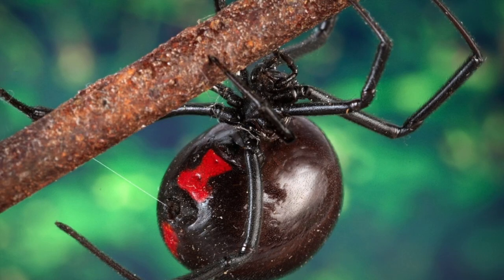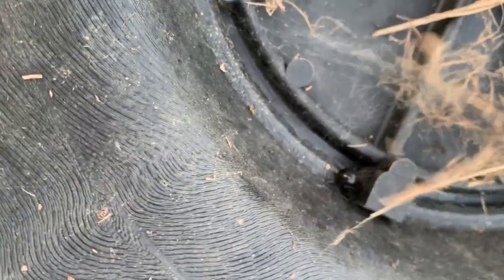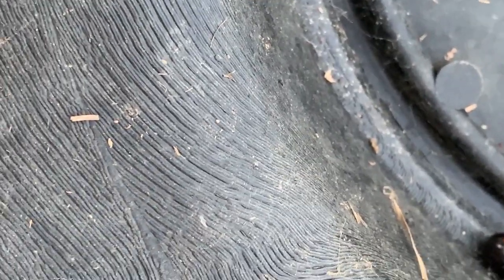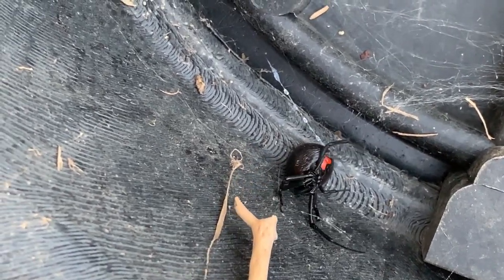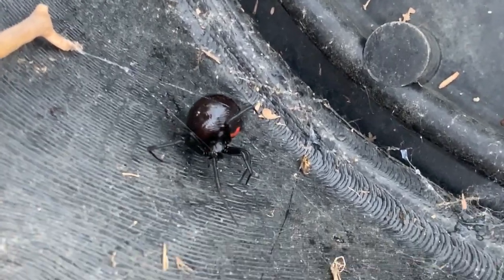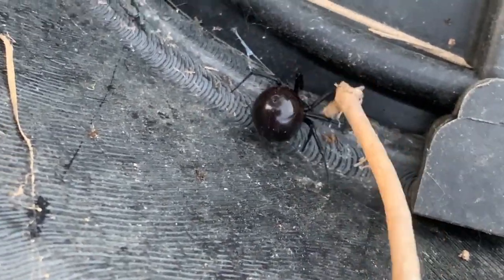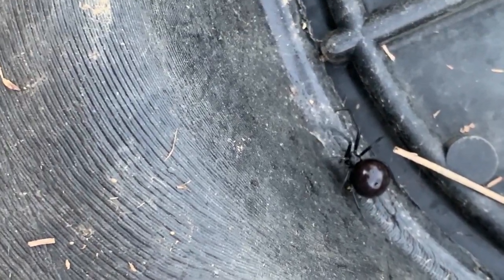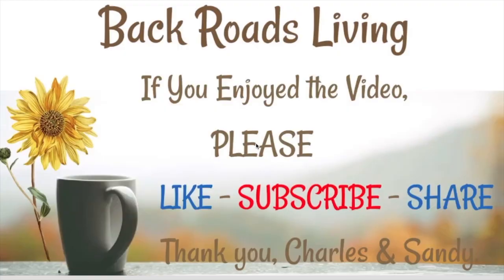Aggressive Black Widow Full of Eggs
A Black Widow we found in out Water Meter Lid.
This Widow looks like she is full of eggs!